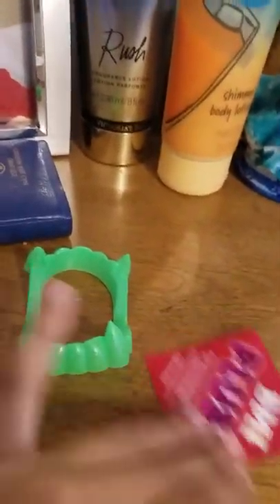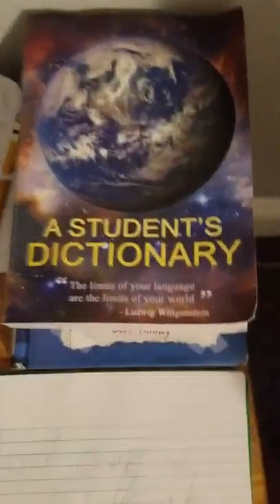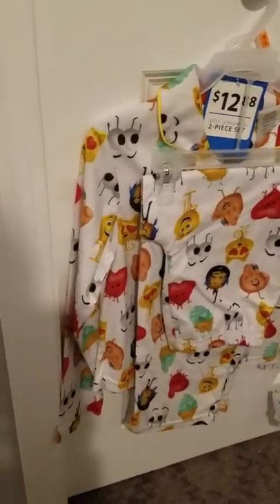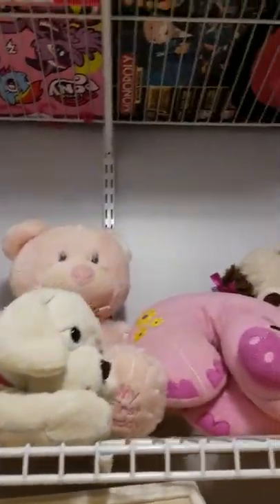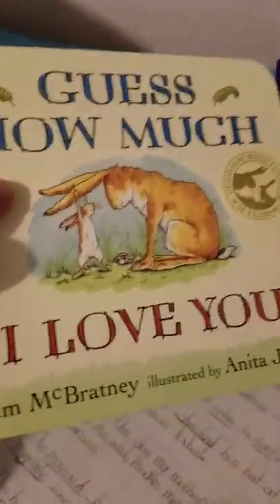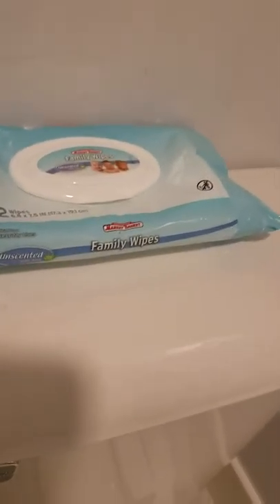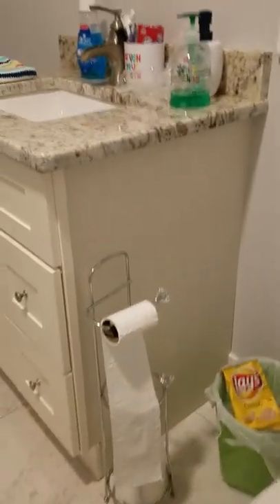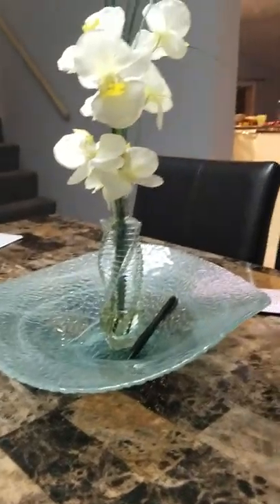NEW HOUSE upstairs and downstairs